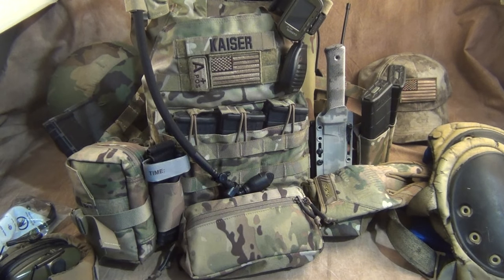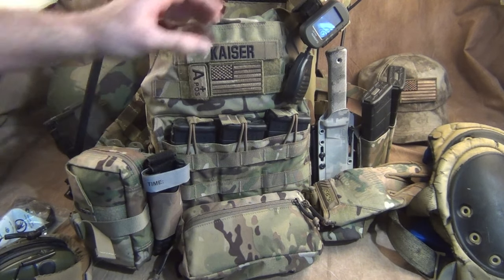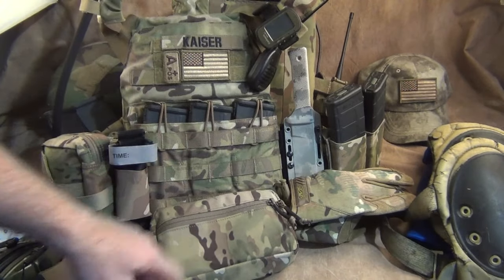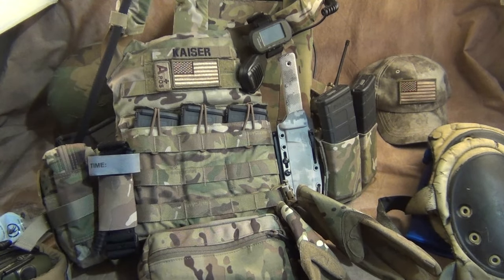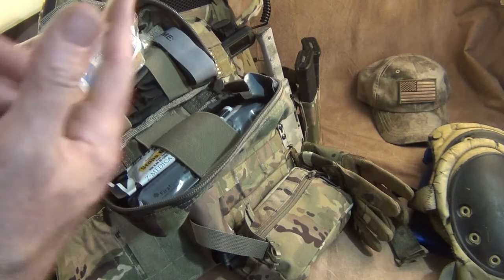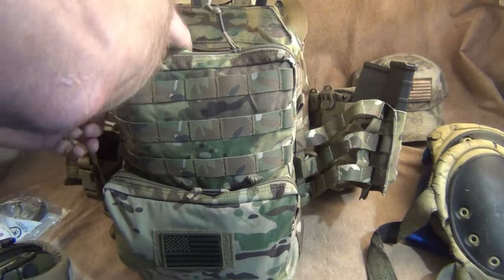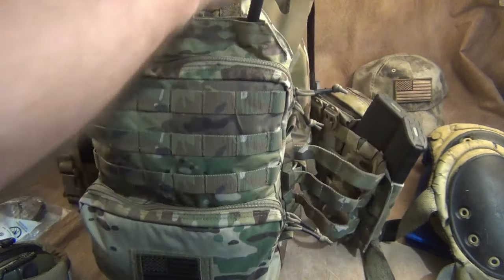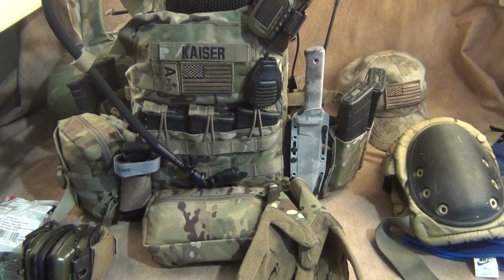HOW TO SET UP A PLATE CARRIER !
HOW TO SET UP A PLATE CARRIER ! I have added links below for the gear reviewed in this video for your convenience.

Crye Precision 1.0 Vest - Coyote Brown - Large

EXCELLENT ELITE SPANKER Tactical MOLLE Hydration Pack for 3L Hydration Water Bladder Molle Vest

Cold Steel SRK Survival Rescue Fixed Blade Knife with Secure-Ex Sheath

Condor Outdoor First Response Medical Pouch

Shemagh Military Tactical

KRYDEX Tactical Drop Pouch Sub Abdominal Carrying Kit Bag for Tactical Vest Chest Rig

KRYDEX Elastic Tourniquet Holder with Hook & Loop for Tactical Vest Chest Rig Competition Belt

Mechanix Wear MG-78-010 - MultiCam

BLUE FORCE GE Ten-Speed Double Magazine Pouch In Multicam

3 River Blades Merch!

Amazon Store:

***Social Media***